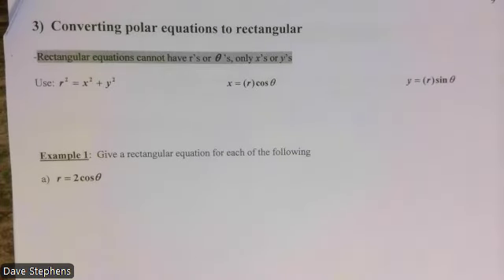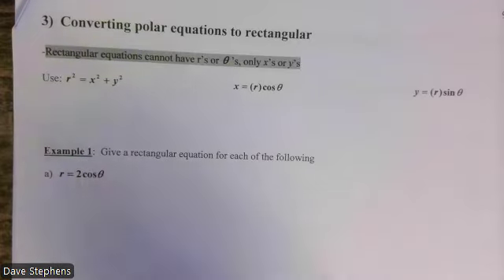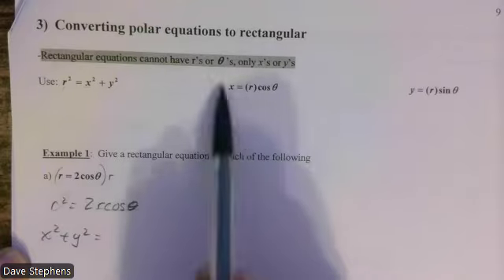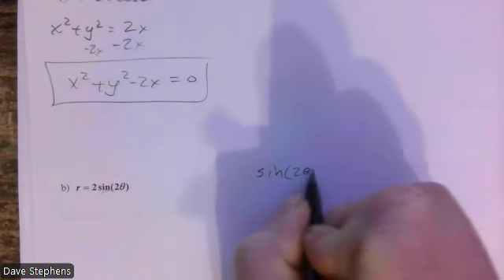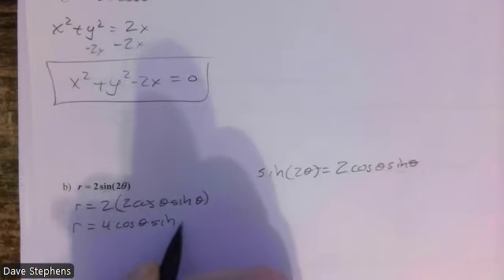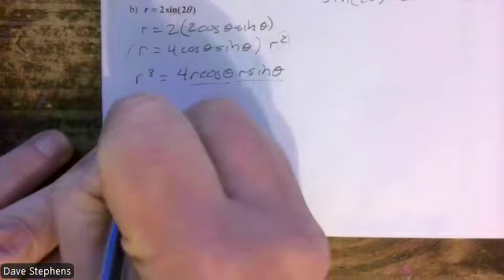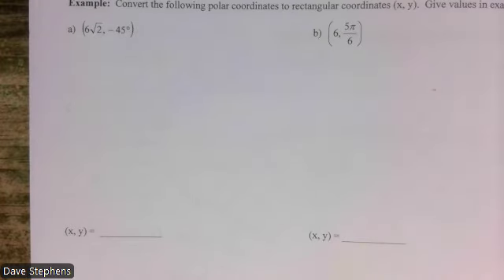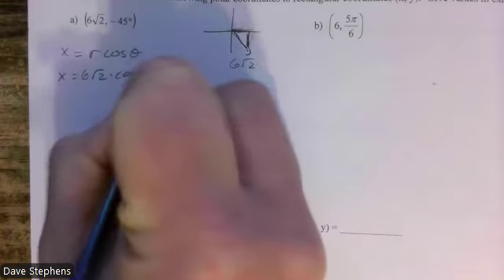Trig 4-1 Polar to rectangular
This video cut out mid way. I think you can handle the end of the problem.